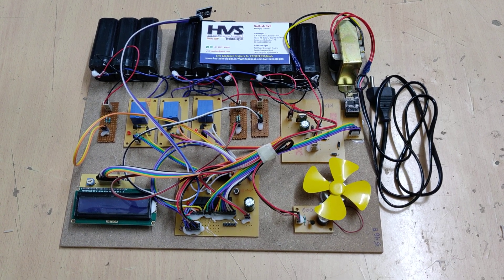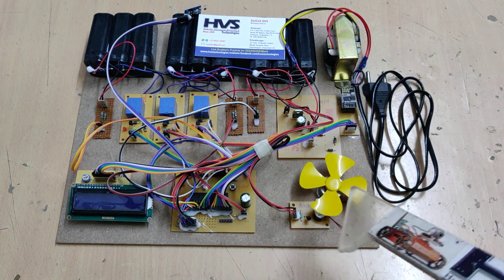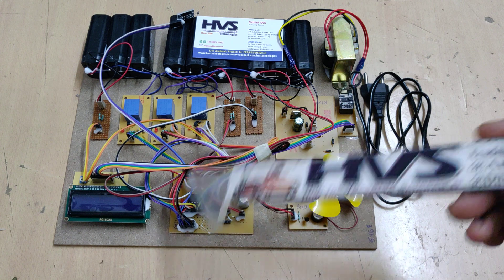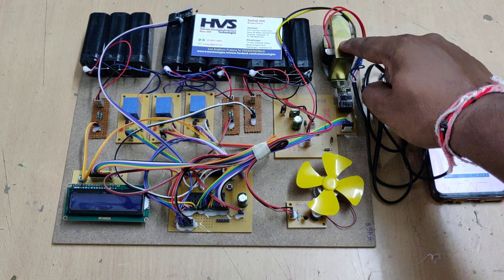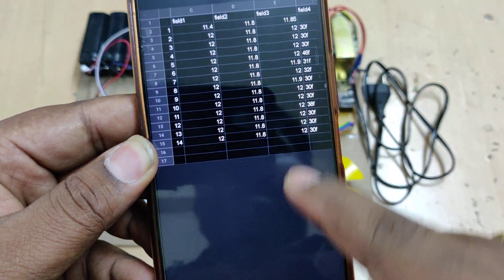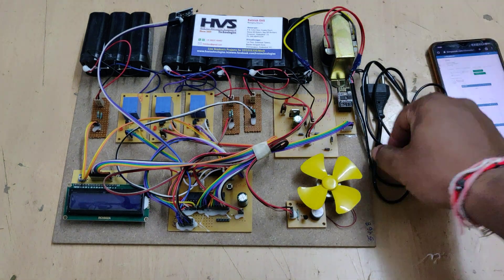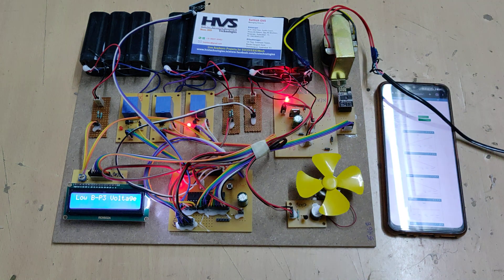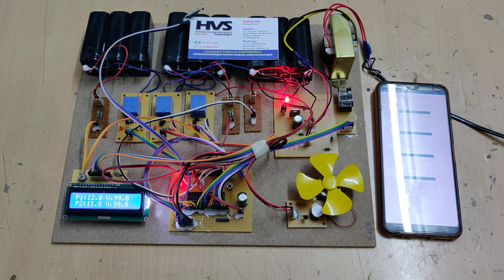B M S battery management system with SOC and SOH Calculation and Thingspeak storing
ABSTRACT: B M S battery management system with SOC and SOH Calculation and Thingspeak storing
The use of green energy is becoming increasingly more important in today’s world. Therefore, electric vehicles are currently the best choice for the environment in terms of public and personal transportation. Because of its high energy and current density, lithium-ion batteries are widely used in electric vehicles. Unfortunately, lithium-ion batteries can be dangerous if they are not operated within their Safety Operation Area (SOA). Therefore, a battery management system (BMS) must be used in every lithium-ion battery, especially for those used in electric vehicles.
            In this work, the purpose, functions and topologies of BMS are discussed in detail. In addition, early battery models along with the hardware and system designs for BMS are covered in a literature review. Then, an improved battery model is introduced, and simulation results are shown to verify the model’s performance. Finally, the design of a novel BMS hardware system and its experimental results are discussed. The possible improvements for the battery models and BMS hardware are given in the section on conclusions and future work.
A battery management system (BMS) is proposed which is used for electronic vehicle that manages a rechargeable battery (cell or battery pack), such as by protecting the battery from operating outside its safe operating area, monitoring its state of charging and state of health using IOT. The main controlling device of the project is PIC Microcontroller which loaded program written in embedded C language
The MICROCONTROLLER measures the SOC (State-of-Charge) and (SoH) State-of-Health from voltage sensors and based on that it will switch on the relays for battery charging. Here relay works as a switch to on/off the charging connection. And also, it will send the voltage, temperature, SOC and SOH values into the thingspeak cloud through esp8266 Wi-Fi module. The status of the project will display on LCD module.

The major building blocks of this project are:
 PIC Microcontroller.
 Temperature sensor.
 Voltage sensor.
 Buzzer.
 Three battery packs
 Three Relays.
 Charging Circuit.
 LCD display.
 LED Indicators
 Crystal oscillator
 Reset button.
 ESP8266 Wi-Fi module.
 Load(LEDs).

Software’s used:
 PIC-C compiler for Embedded C programming.
 PIC kit 2 programmer for dumping code into Micro controller.

TECHNOLOGY USED:
• Thingspeak technology.